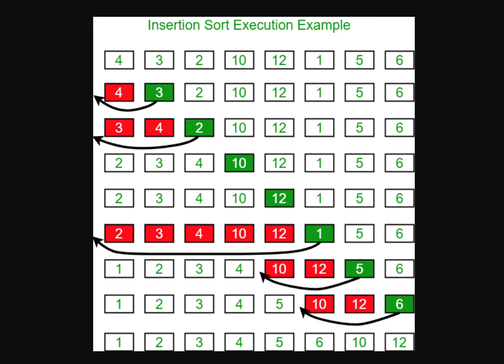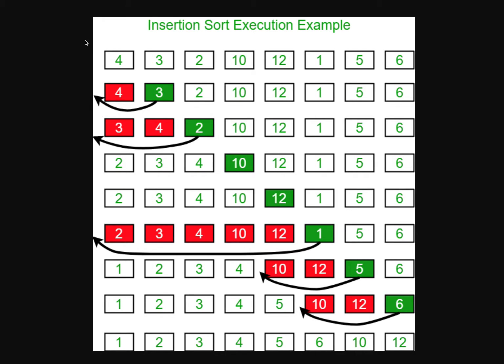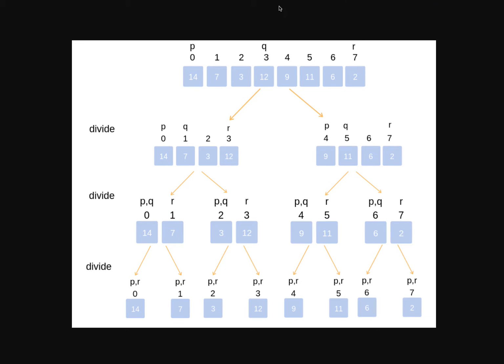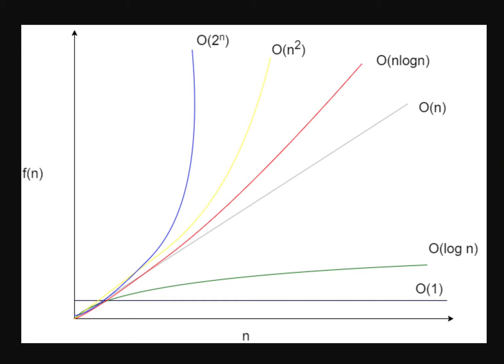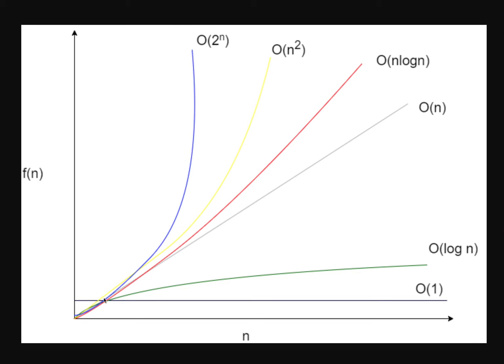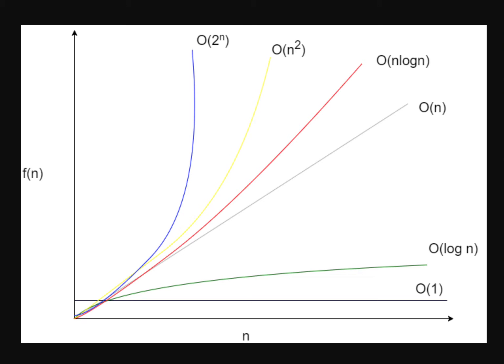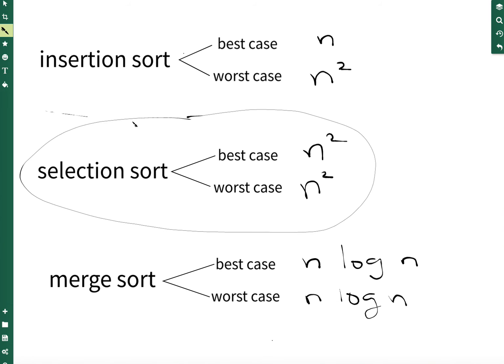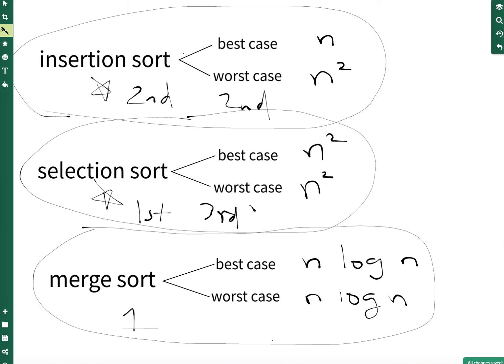sorting time comp